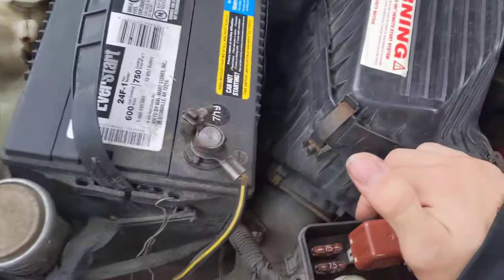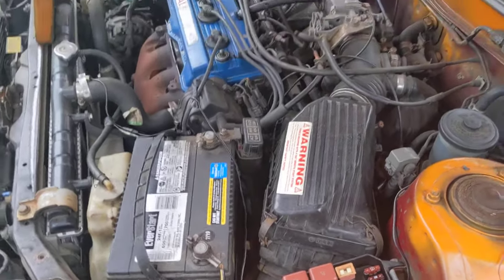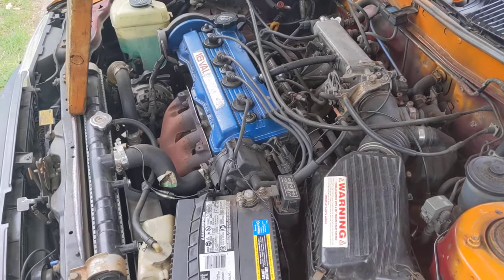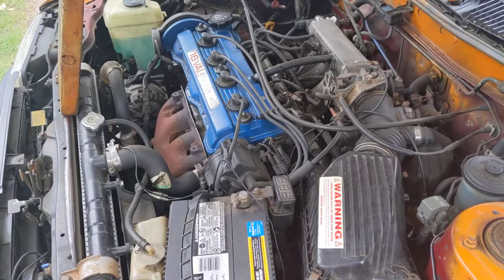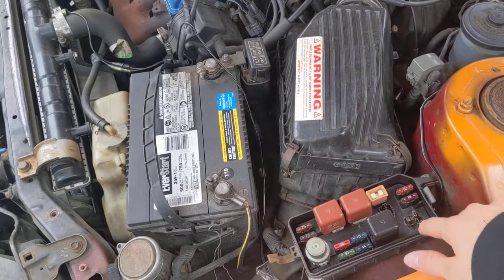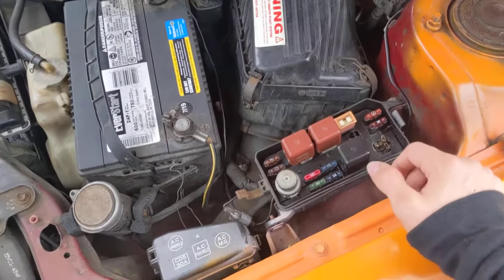1991 Toyota Corolla starts but dies replaced fuses and relays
was driving the car fine yesterday and had been for the past 2 years cooling fan stopped working when I took the fuse box cover off there was a wire running from a 7.5 fuse to the fan relay I guess the previous owner did this to keep the fan running continuously but it shorted out now the car won't stay running. any suggestions or tips let me know thanks       ::::update the cars running because i hooked up a kill switch from the main engine relay it works good but does get hot.